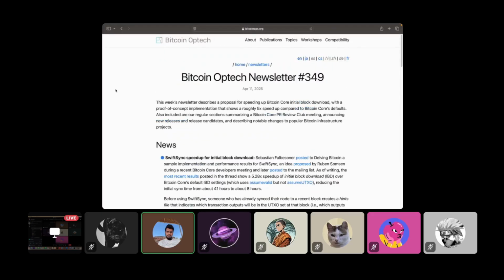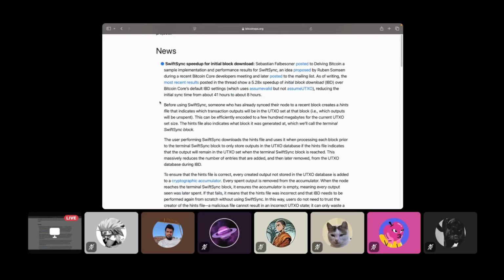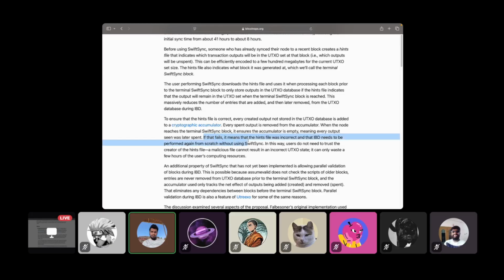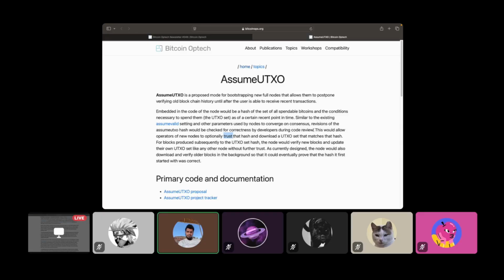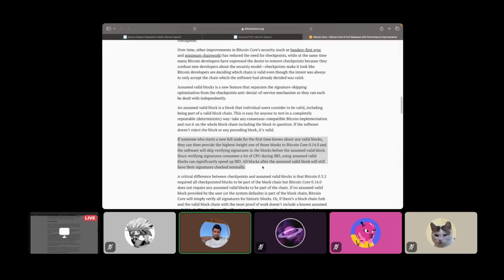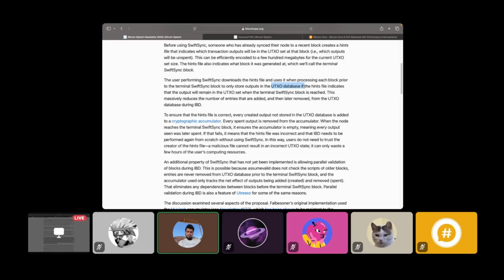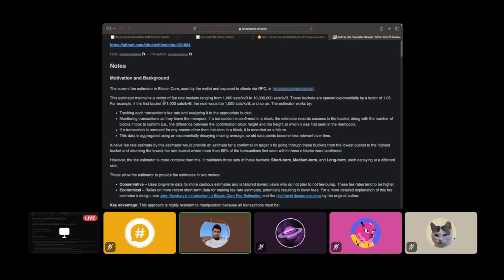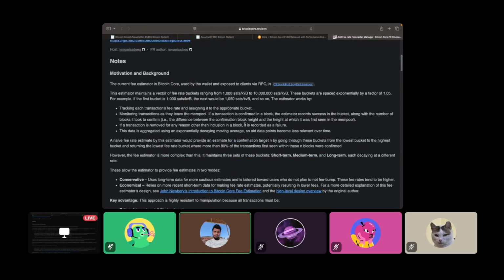Latest in Bitcoin: Optech Deepdive #349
In this session we have covered:
01:54 - SwiftSync speedup for initial block download
19:27 - AssumeUTXO
28:58 - Assumed valid blocks
42:09 - Bitcoin Core PR review Club